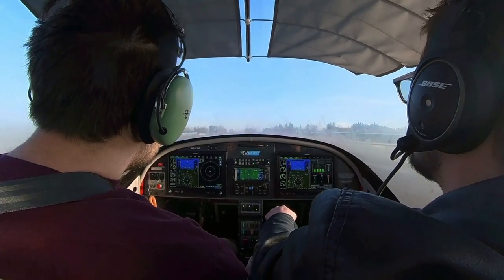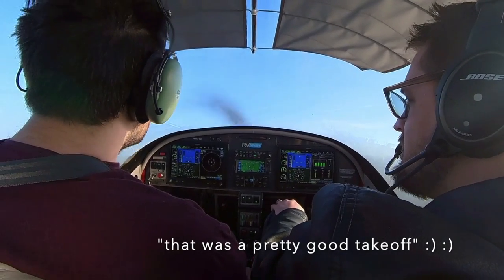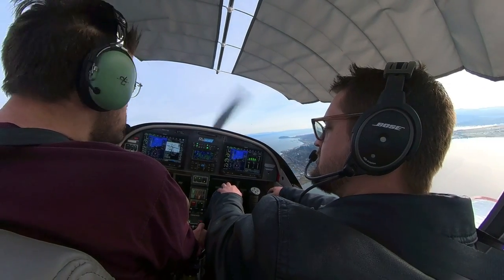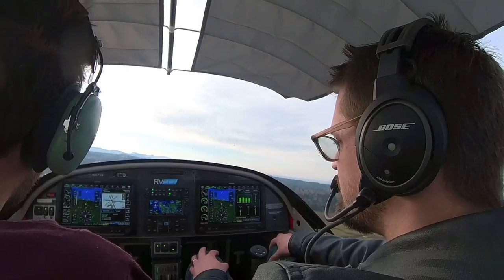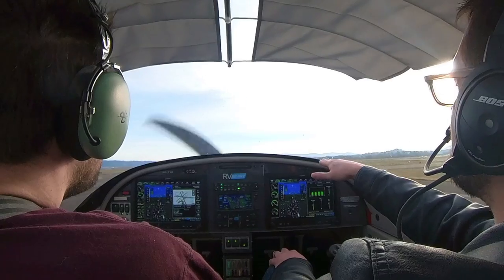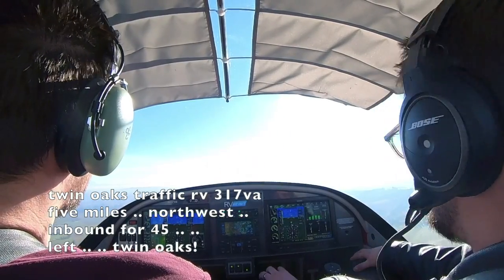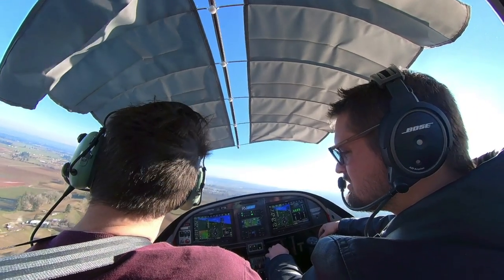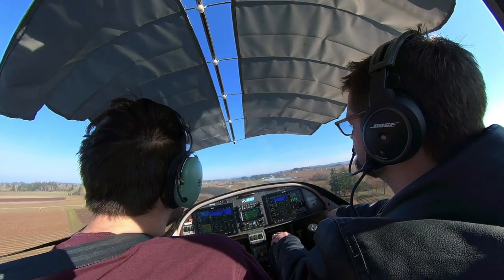2022 01 29 fly to astoria rev d